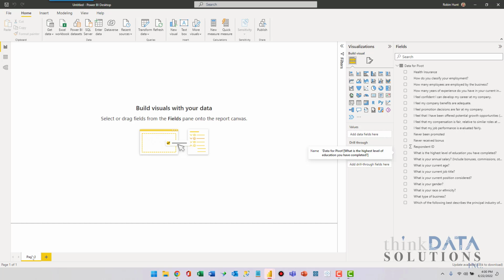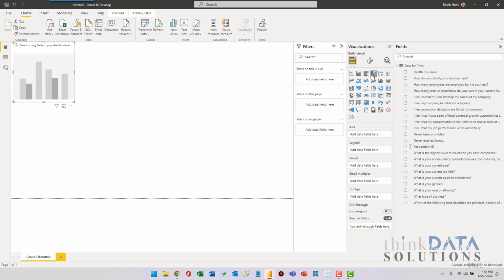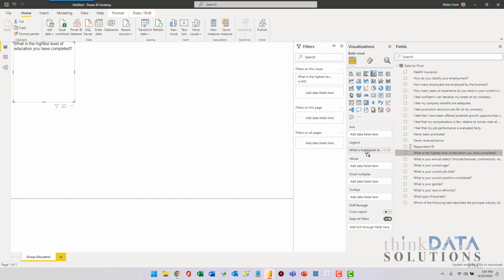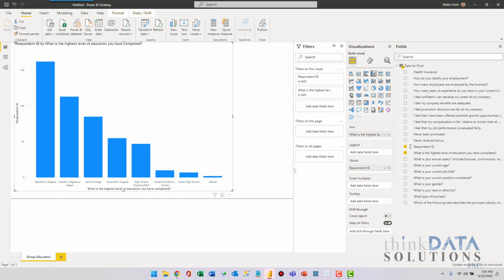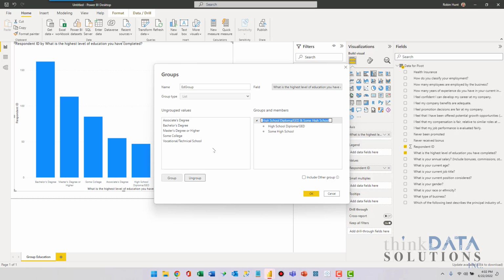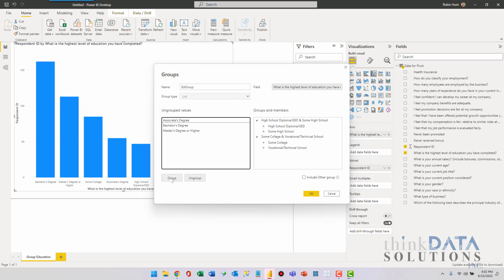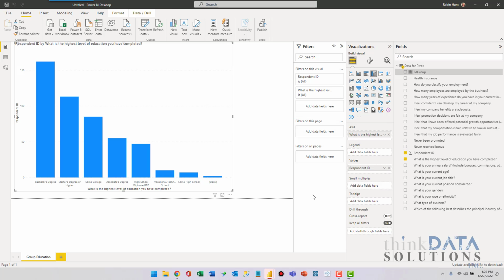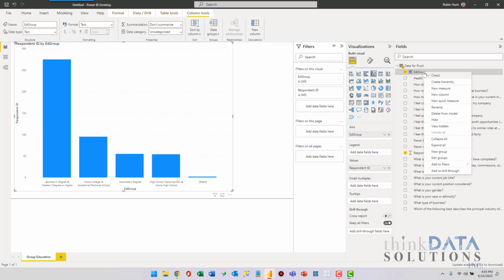Power BI Tips: Grouping Categories for Better Insights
Tired of too many field values cluttering your visuals? In this quick tutorial, learn how to group education levels into broader categories—like combining high school levels, college types, and advanced degrees—using the right-click , "New Group" feature. Perfect for cleaner, more meaningful insights!

Simplify your data story by grouping values in Power BI! Robin demonstrates how to create custom grouping levels—like combining education categories—to reduce clutter and improve readability in your visuals. A must-watch for anyone working with categorical data.

📌 Topics Covered:
Creating custom groups
Using control key for multi-select
Editing group levels
Replacing fields with grouped values